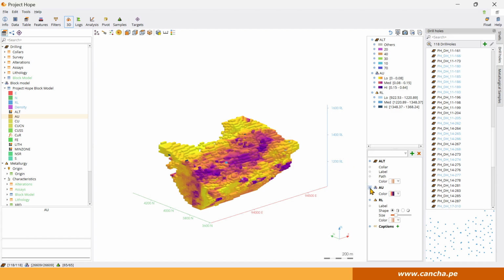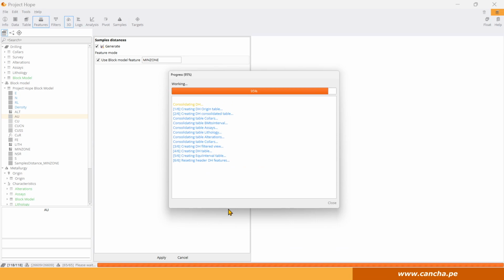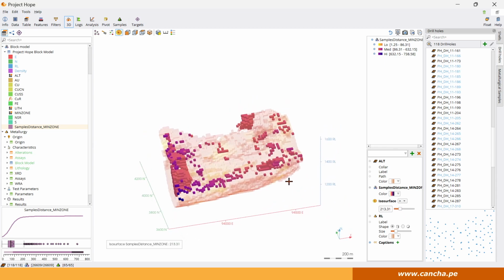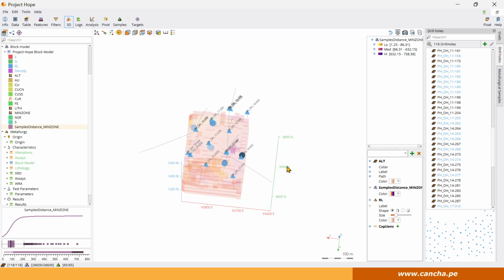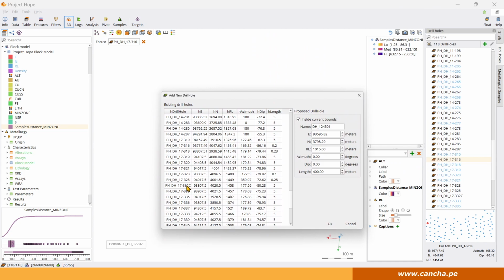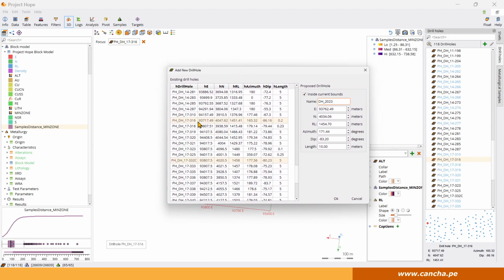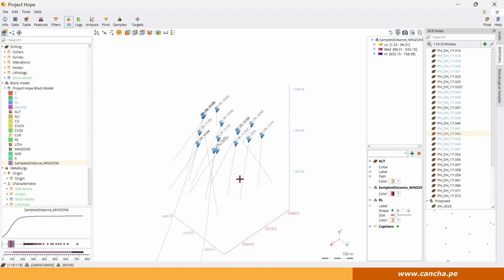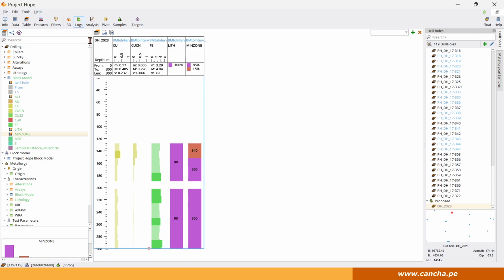Drill hole planning in Cancha geometallurgical software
This tutorial shows how to plan new drilling holes for sampling in Cancha geometallurgical software.